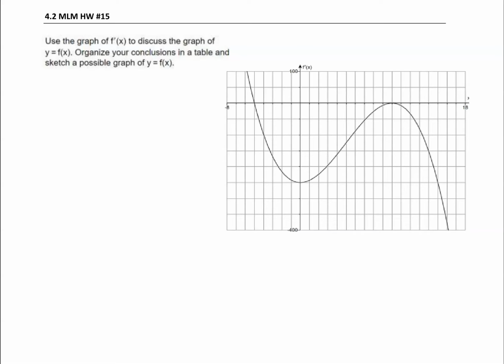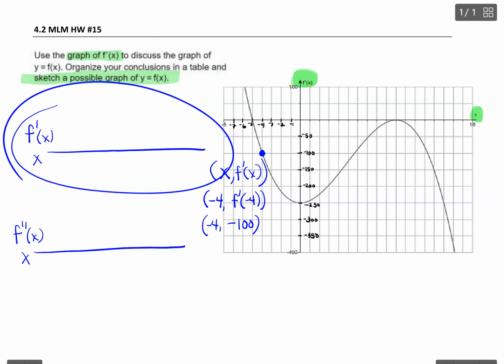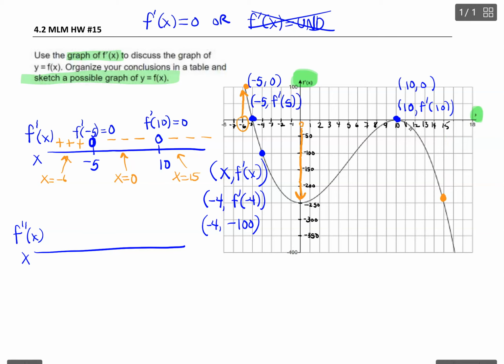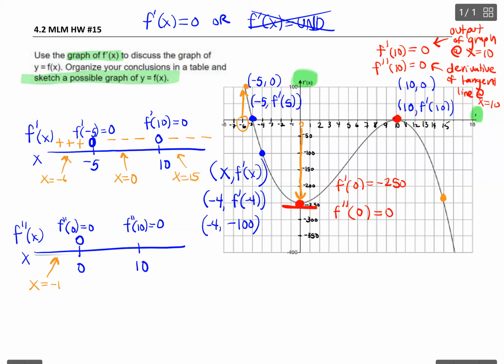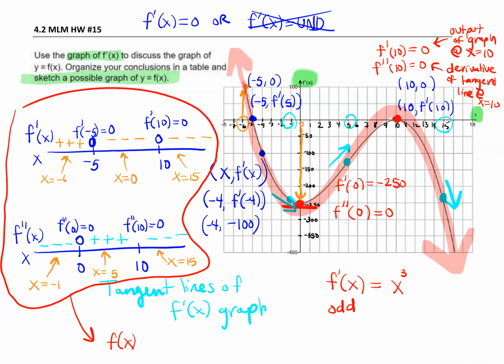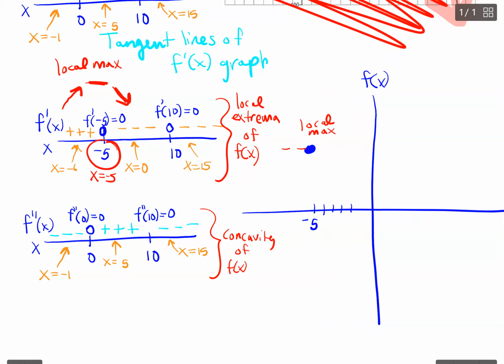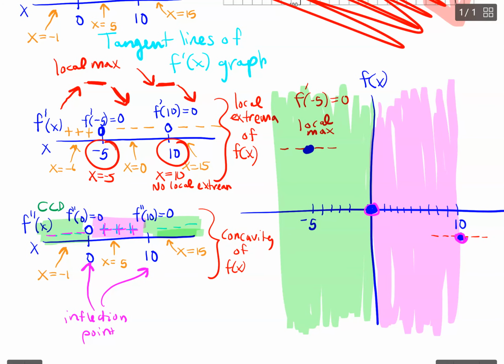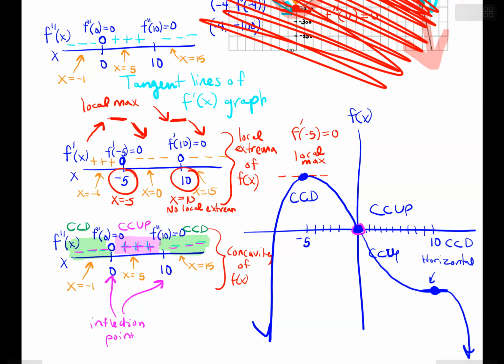4 2 MLM HW #15